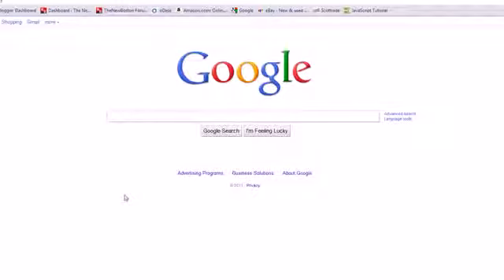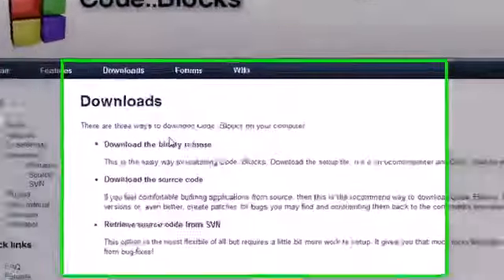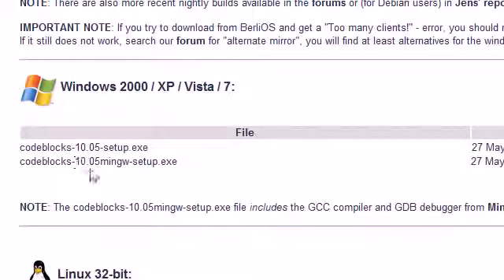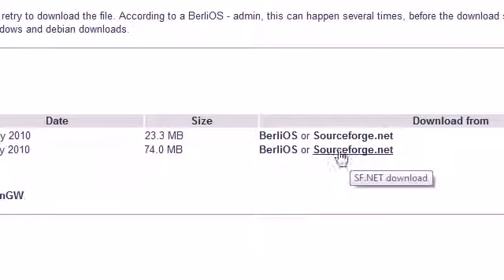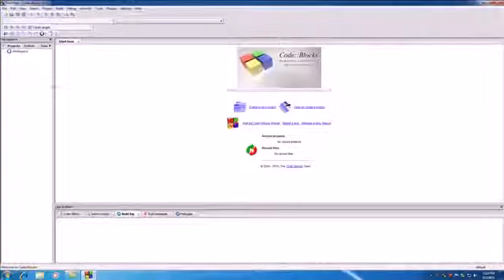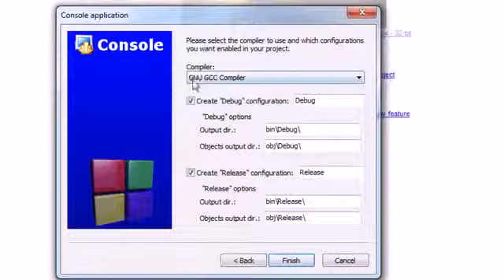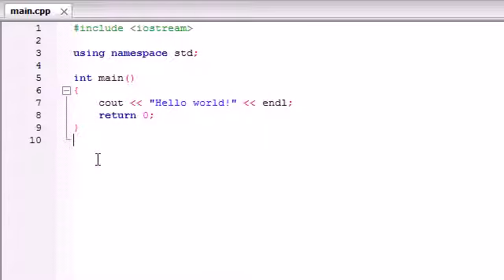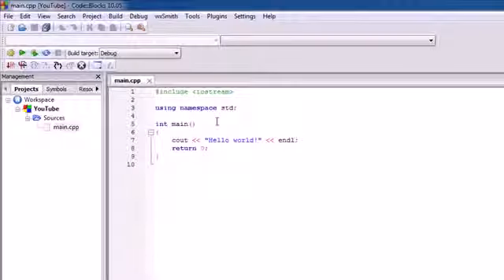C++ Programming 1 Installing CodeBlocks